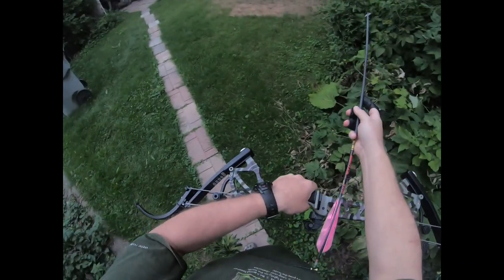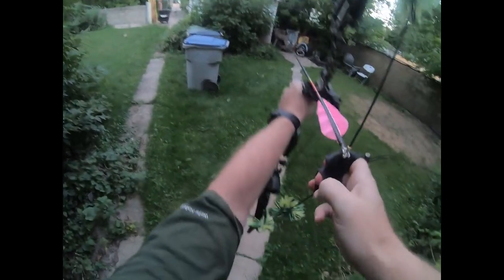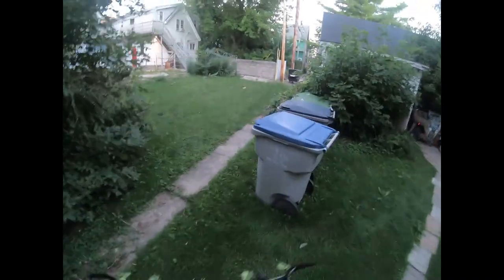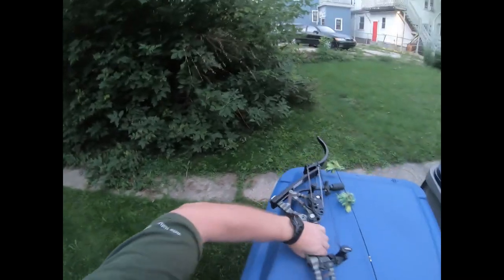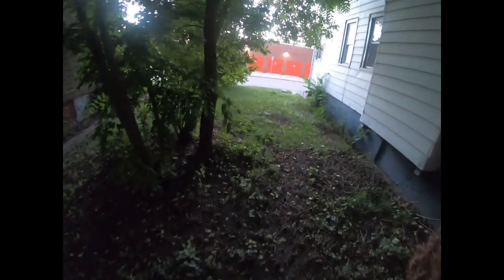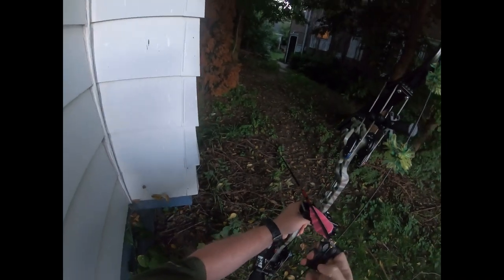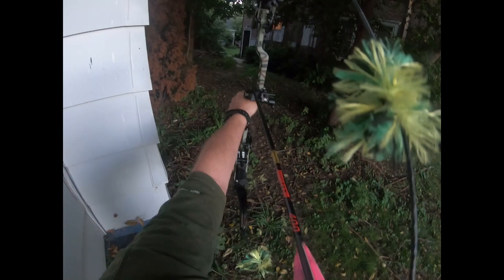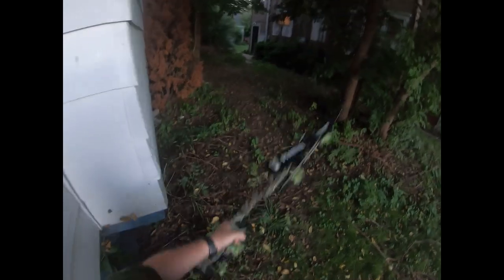Exactly 3 shots with the Oneida Phoenix and some trail cam pics...lol